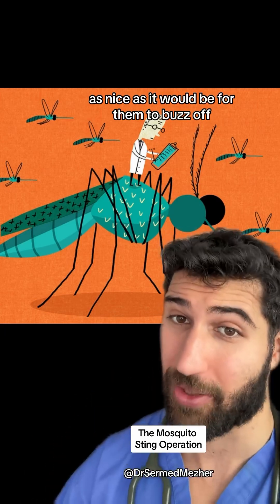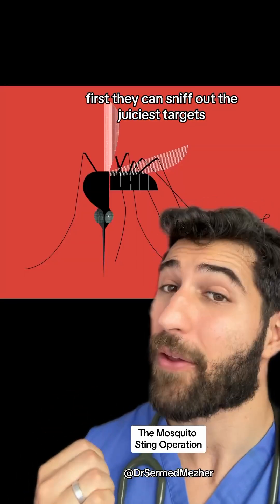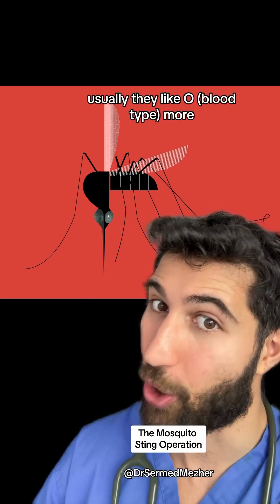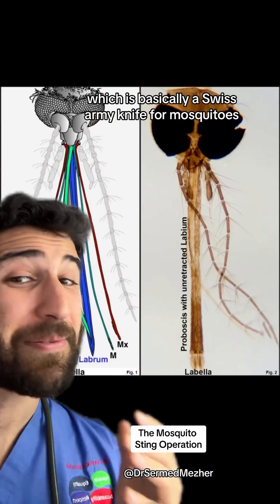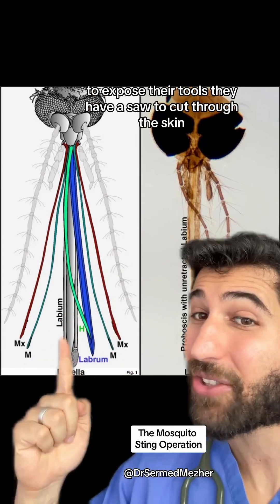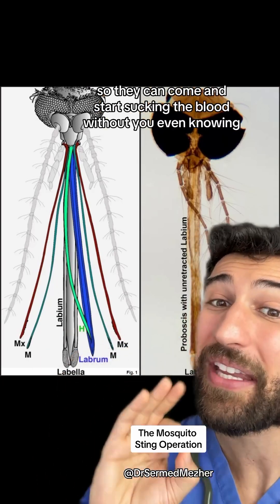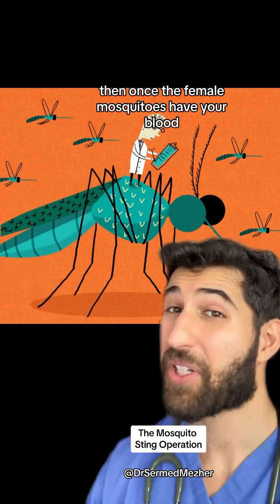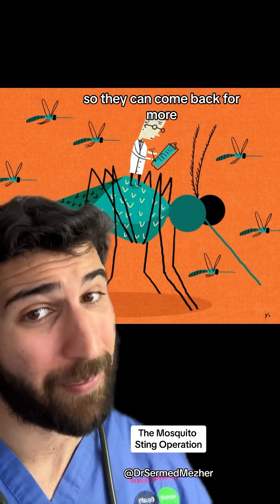The Mosquito Sting Operation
Mosquito bites are surprisingly high-tech from a biological perspective, involving a sophisticated array of mechanisms that allow the insect to effectively and efficiently feed on blood. These include the delivery of a local anaesthetic, the use of a proboscis, and specialized tools for piercing the skin.

Local Anaesthetic
Secretion of Saliva:

When a mosquito bites, it injects saliva into the host’s skin. This saliva contains anticoagulants to prevent blood from clotting and anesthetic compounds that numb the area. This local anaesthetic effect helps the mosquito feed without being immediately detected by the host.
Minimizing Detection:

The anesthetic properties of mosquito saliva ensure that the host does not feel the bite right away, reducing the chance of the mosquito being swatted or disturbed during feeding.
Proboscis
Structure and Function:

The mosquito’s proboscis is a specialized feeding apparatus that consists of several components working together. It includes a sheath and six needle-like mouthparts that can pierce the skin and locate blood vessels.
Precision and Sensitivity:

The proboscis is incredibly sensitive and can detect the presence of blood vessels beneath the skin. This allows the mosquito to target veins and capillaries directly, ensuring an efficient blood meal.